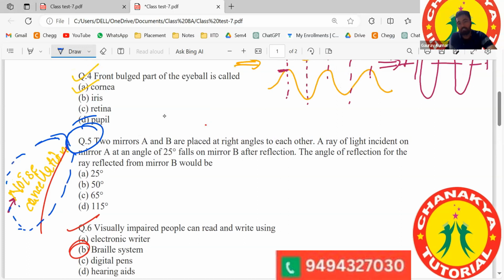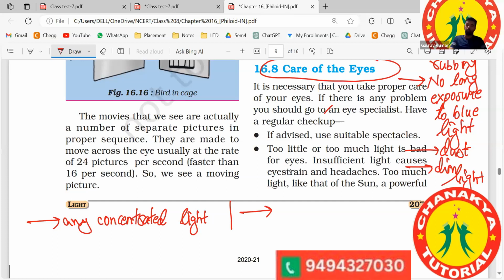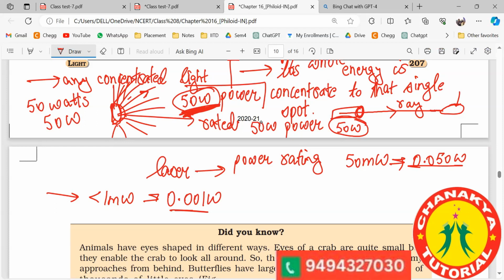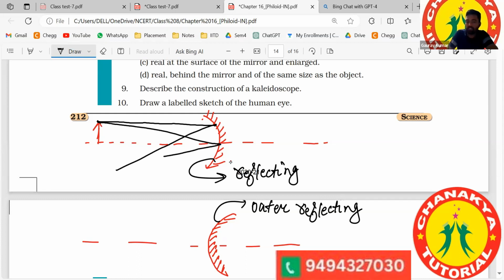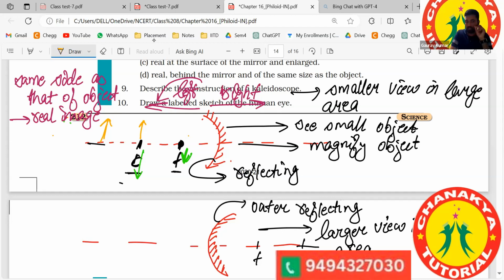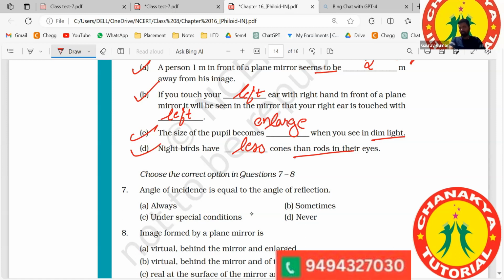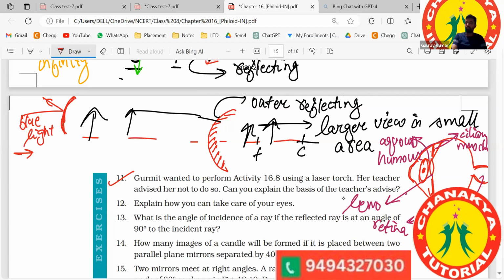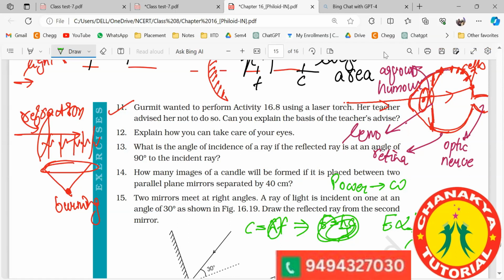Light Class 8 L10